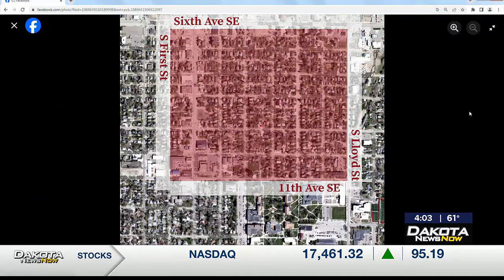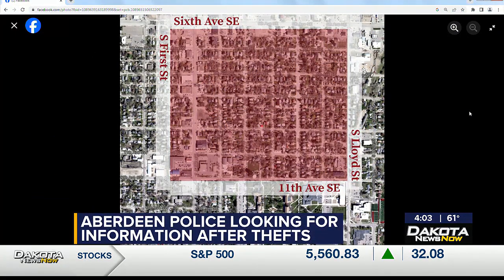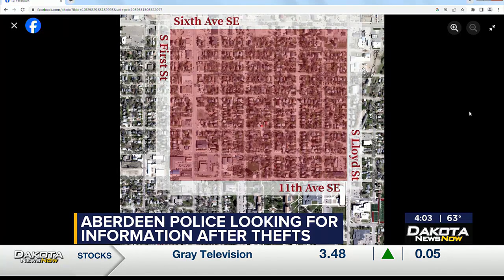Aberdeen Police ask residents to check security cameras after string of thefts